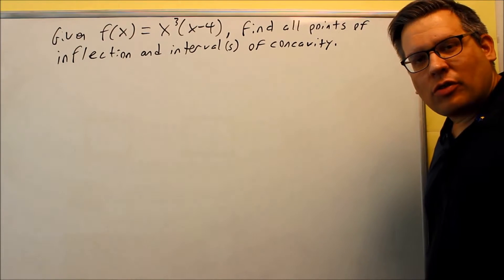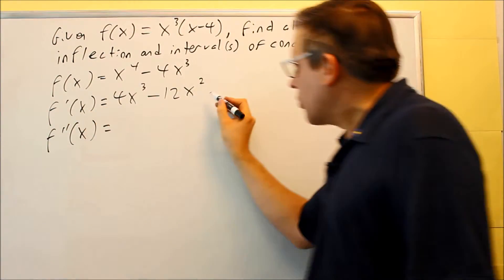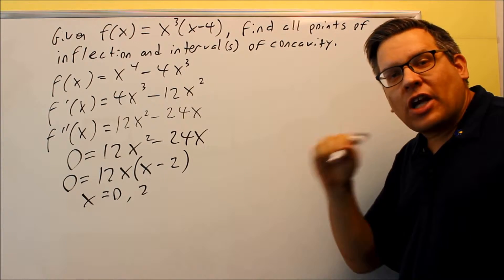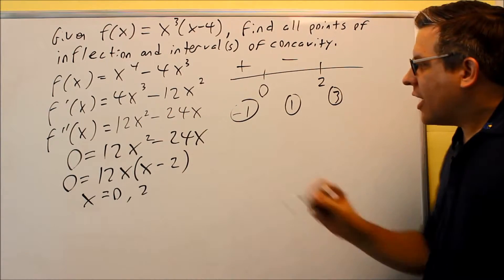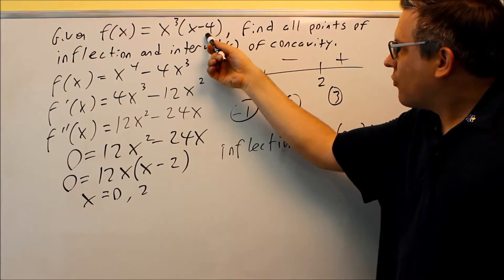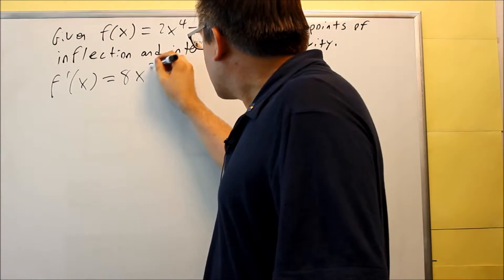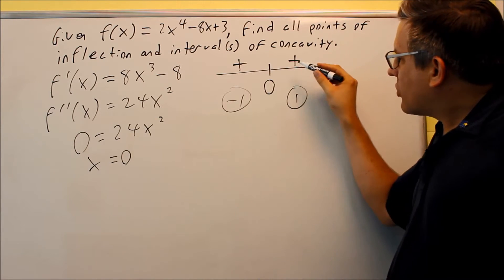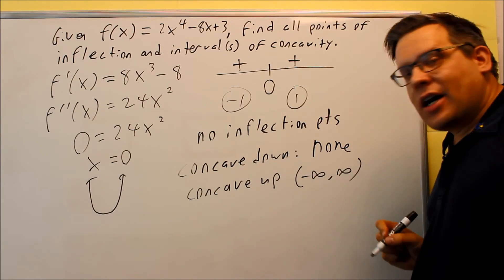Finding Concavity and Inflection Points from an Equation